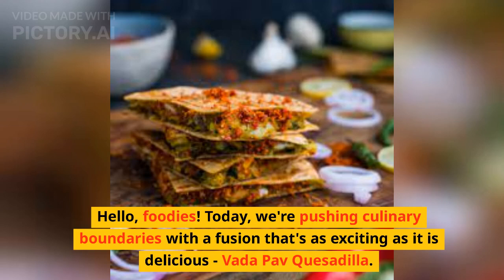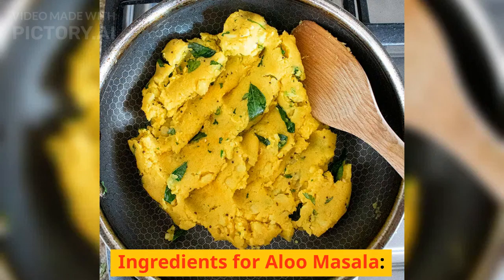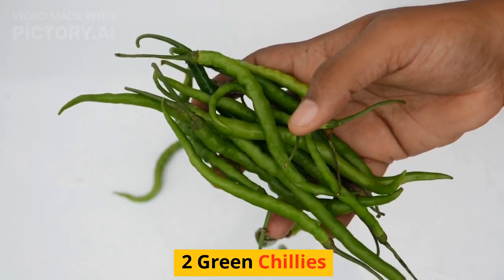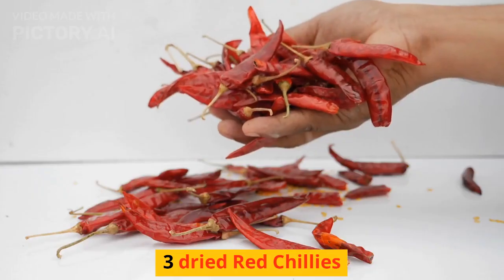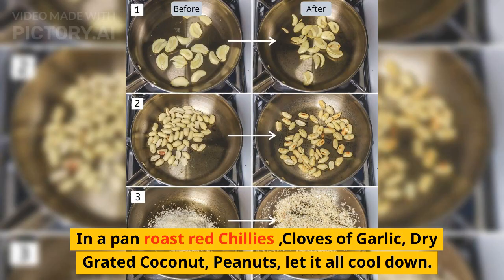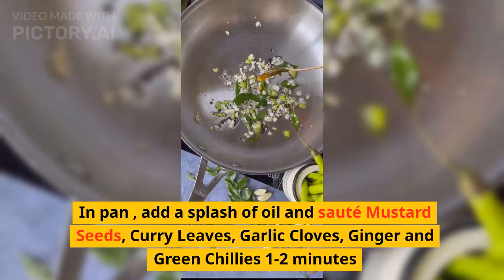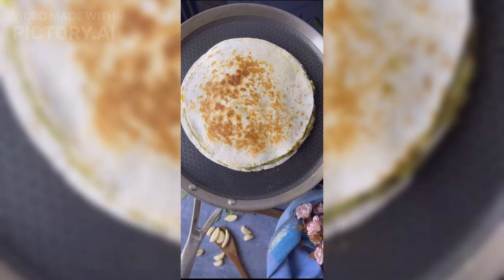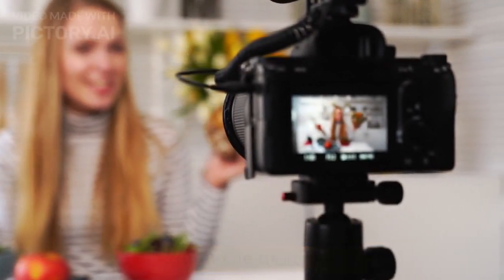How to Make Vada Pav Quesadilla 2023 - A Fusion Delight!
Vada Pav Quesadilla - A Fusion Delight!
In this video, we're bringing the streets of Mumbai and the flavors of Mexico together in a culinary dance "Vada Pav Kaise Banye" - presenting the Vada Pav Quesadilla! This video shows crispy potato vada meets gooey cheese between flour tortillas, creating a taste explosion that's both comforting and bold. Our step-by-step tutorial ensures you can recreate this unique dish effortlessly. Elevate your snack game with the perfect blend of Indian and Mexican flavors. Join us on this delicious journey as we turn tradition on its head with the Vada Pav Quesadilla!💰💪

Video is About:
Mumbai and the flavors of Mexico Vada Pav Quesadilla

Ingredients :
2 Tortilla
Green Chutney(Store -bought)
Ingredients for Aloo Masala: 1 TBSP Oil
1/2 teaspoon Mustard Seeds
8-10 Curry Leaves
5-6 Garlic Cloves, crushed
1/2 inch Ginger, chopped
2 Green Chillies
2 Boiled & Mashed Potatoes
1 Tablespoon Coriander, chopped
1 Tablespoon Lemon juice
Ingredients for Vada Pav Garlic Chutney:
3 dried Red Chillies
7 to 8 Cloves of Garlic
1/2 Cup Dry Grated Coconut
3 Tablespoon Peanuts
1 TSP Red Chilli Powder

👉 Bohra Gol Pani:

✅  About QuirkyQuest's:

This is where the Quirky Quest Intro begins!

QuirkyQuest is not just a channel. It's a community of food enthusiasts, home cooks, and anyone who appreciates the art of creating delicious meals.

This will entertain you with most interesting Food Recipes, Sea Style Foods, Traditional Food Recipes and More.

Our mission is to inspire, educate, and entertain through the wonderful world of food. From traditional village recipes to modern culinary creations, we cover it all!